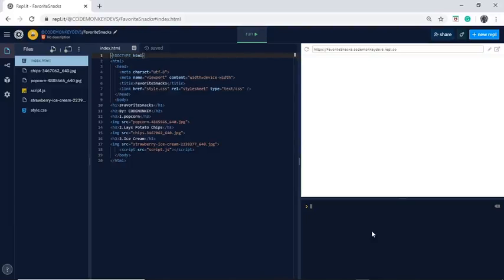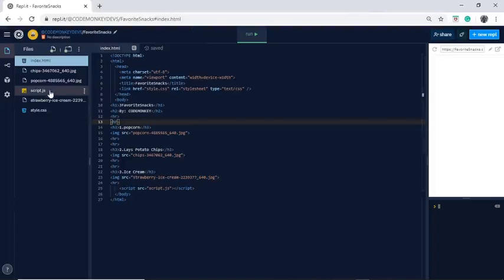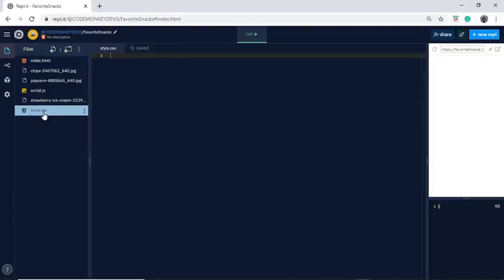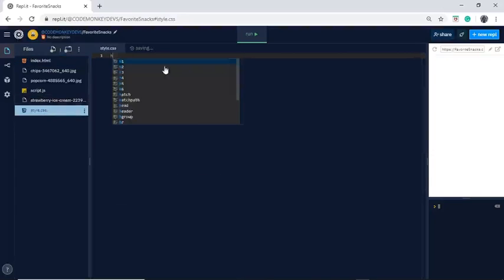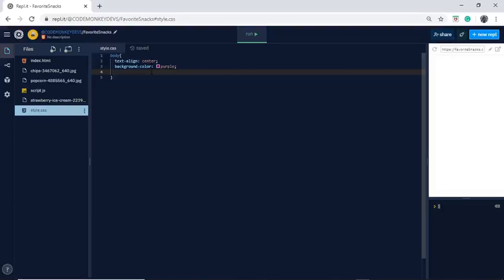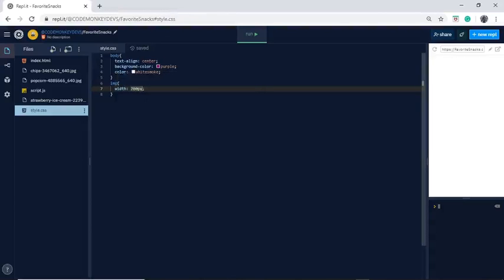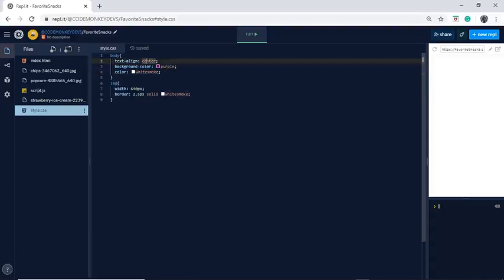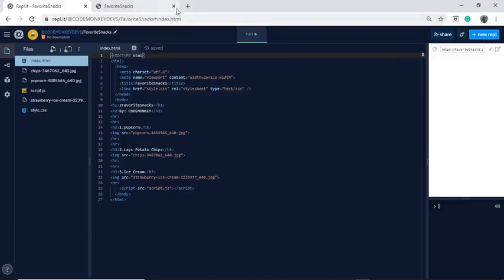#2 HTML Tutorial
In this video, you will learn the basics of styling a website with CSS. Good Luck!